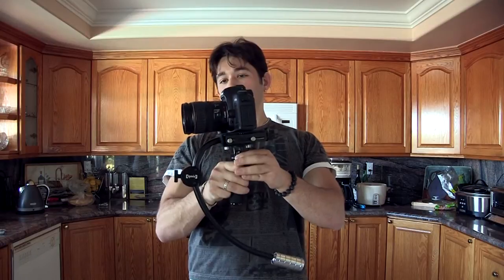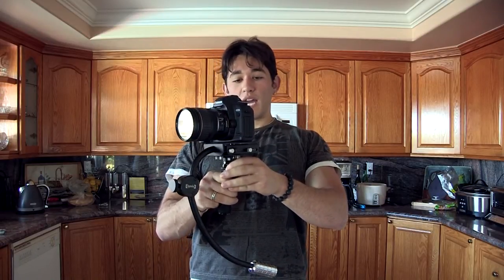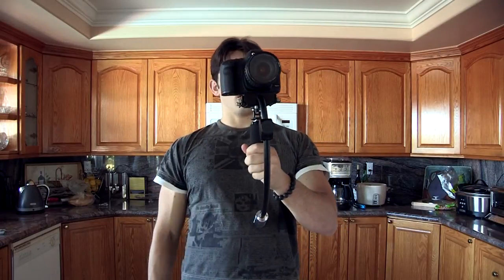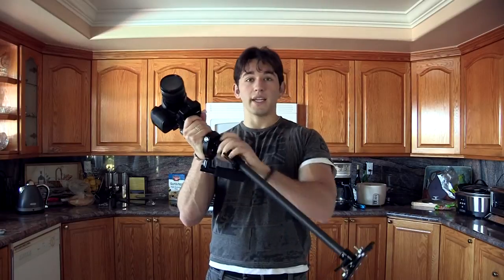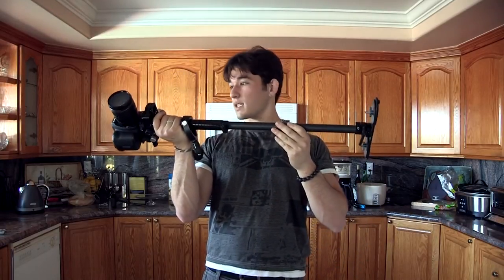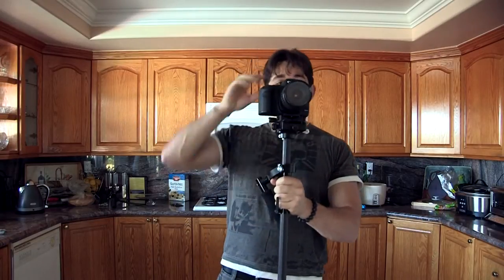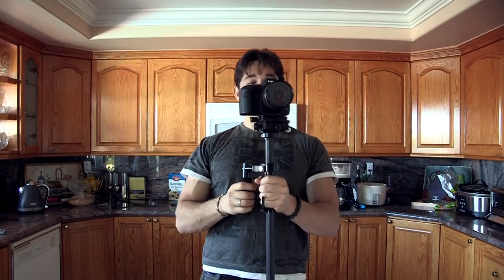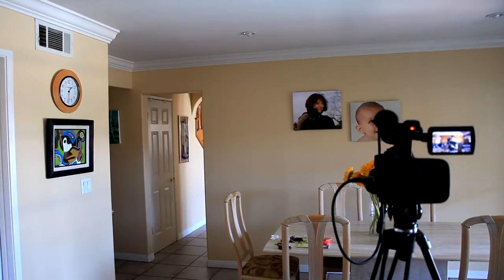Steadicam Comparisons (Opteka SteadyVid Pro and Laing P-03)